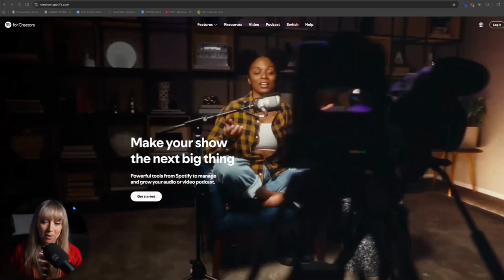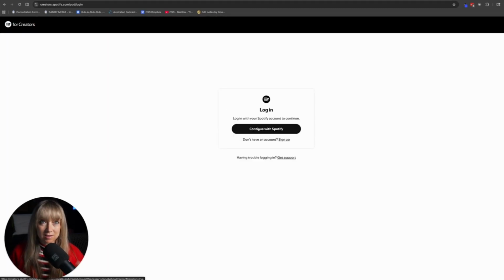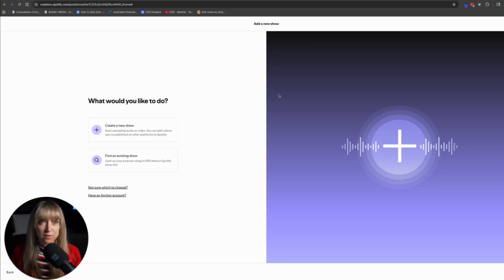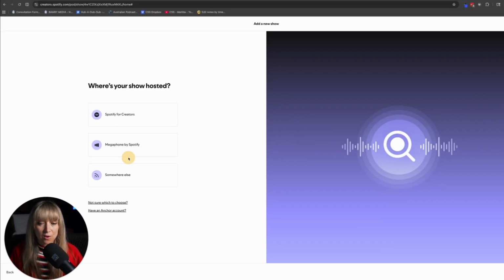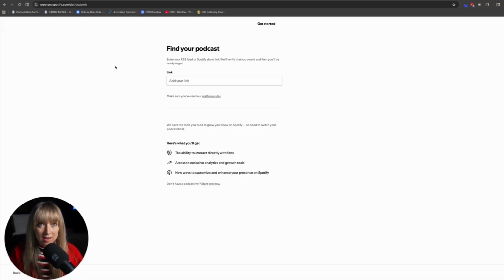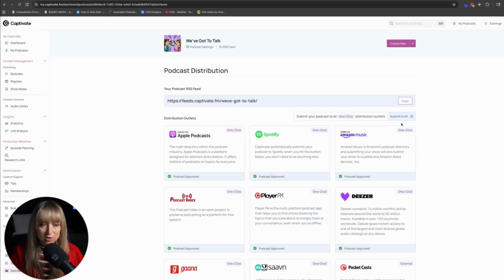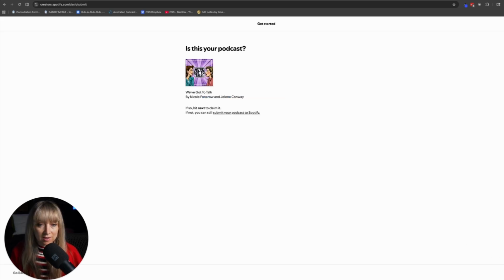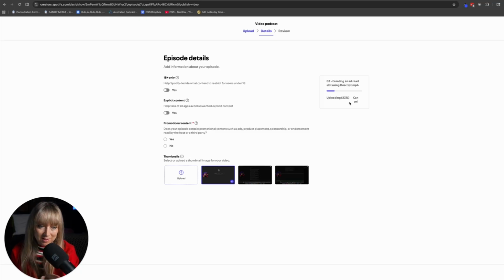How to Upload Video Podcasts to Spotify (Step-by-Step Tutorial)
Are you trying to figure out how to get your video podcast episodes onto Spotify?

In this step-by-step tutorial, you'll learn exactly how to upload full-length video files directly to Spotify, even if your current podcast hosting platform doesn't support automatic video distribution.

While some platforms have teased video integration, major hosts like Buzzsprout, Captivate, Podbean, Transistor, and Blubrry still require you to handle your video uploads separately for the Spotify platform. This guide walks you through the entire manual workaround so you can expand your reach and give your audience a visual experience.

To get started, you will need to log into a Spotify for Creators account and claim your existing show using your podcast’s external RSS feed link.

Once your account is linked, you can navigate to your published audio episodes and manually upload your full-length video files or social media clips. Don't forget to upload a high-quality video thumbnail to ensure your content looks professional on the platform.

Before you hit publish, there are a few crucial setbacks and platform rules you need to know. First, dynamically inserted ads or promotional content from your audio host will not work on Spotify video; any sponsor messages must be baked directly into the video file. Second, your analytics will split: audio stats will remain with your host, while video engagement stats will live strictly inside Spotify. Finally, because you cannot schedule video episodes ahead of time in the backend of Spotify for Creators using an external host, you must wait for your audio episode to go live on Spotify first before manually uploading and processing the video version over it.

CHAPTER MARKERS:
0:00 - The Problem with Video Podcast Hosting
0:28 - Limitations of Buzzsprout, Captivate & Podbean
0:54 - Setting up a Spotify for Creators Account
1:31 - How to Connect an External Podcast RSS Feed
1:55 - How to Unhide Your RSS Feed Email Address
2:35 - Verifying Podcast Ownership on Spotify
3:18 - Step-by-Step Guide: Uploading Video to Spotify
4:00 - Video Thumbnail Best Practices for Spotify
4:41 - Video Processing Times & What to Expect
5:00 - Why Dynamic Ads Don't Work on Spotify Video
5:40 - How Video Affects Your Podcast Analytics
6:47 - Why You Can't Schedule Video Podcasts on Spotify
7:55 - Final Verdict: Is Manually Uploading Worth It?